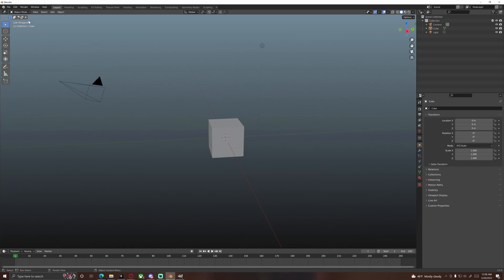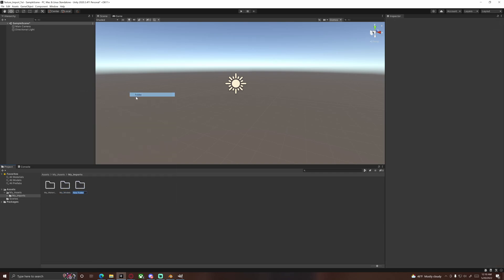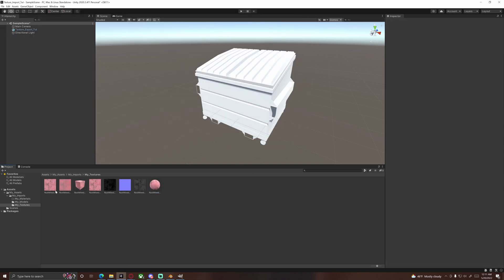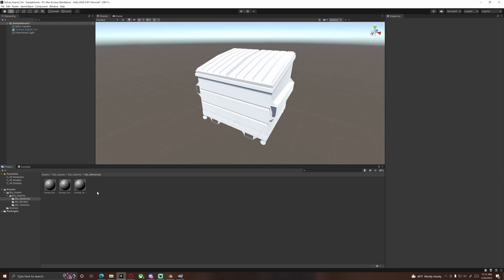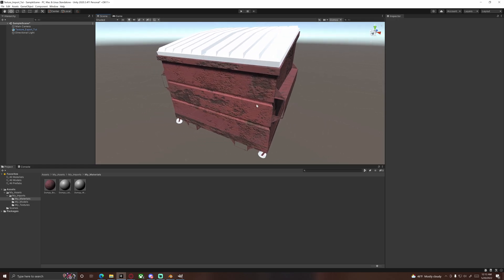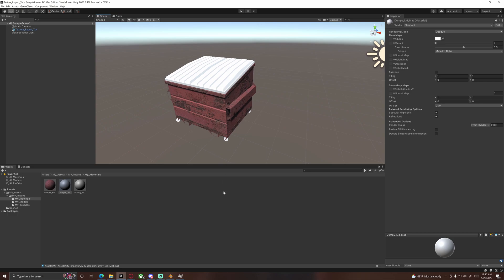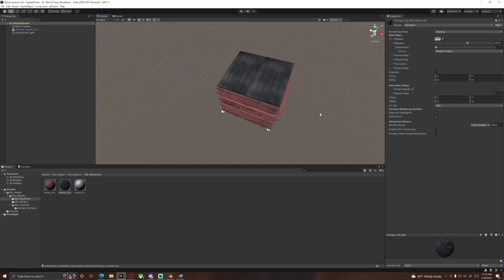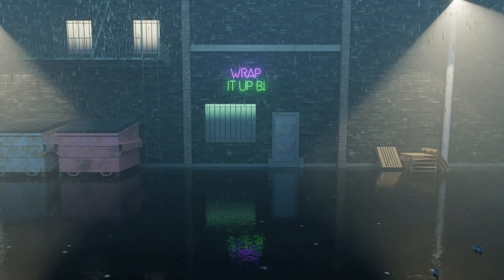How To Fix Textures When Importing To Unity From Blender FBX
An important note I forgot to mention, is that when dealing with an object using
a material made within blender you can actually bake the image textures to use when
exporting over to Unity.
This way you will retain the look of the material from Blender to Unity
rather than creating a random noise image in Gimp.